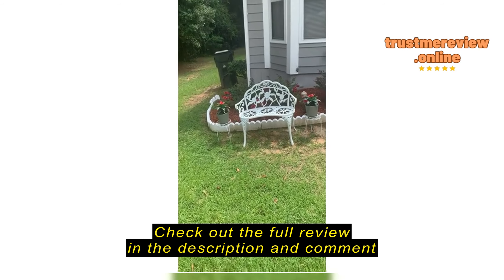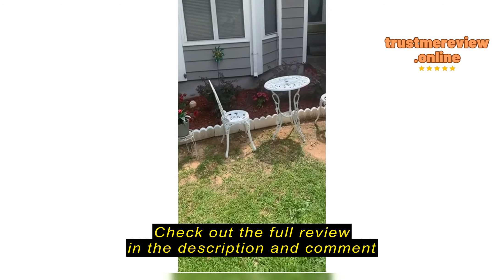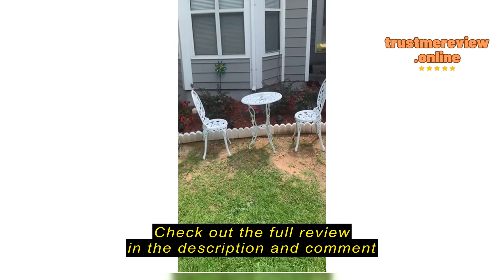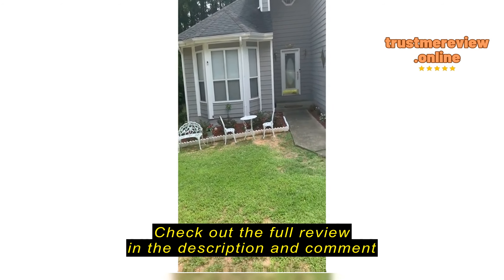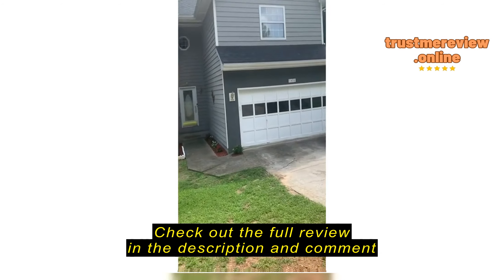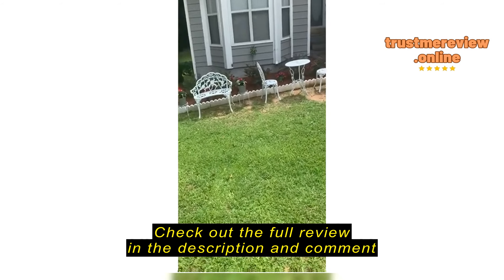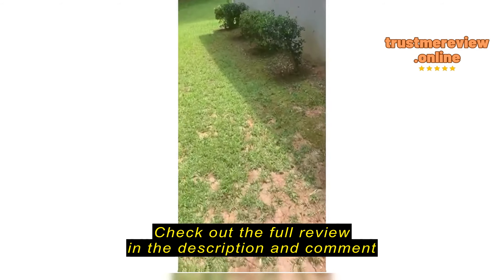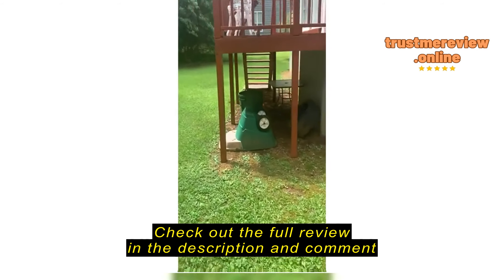Review HOMEFUN Outdoor Patio Bench, Garden Bench with Cushion All-Weather Cast Aluminum Extra Lovese